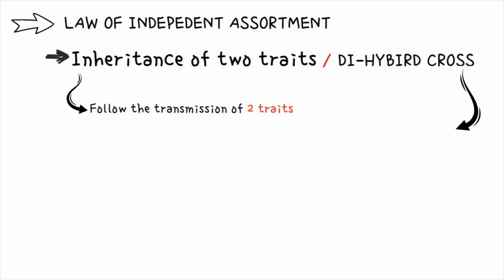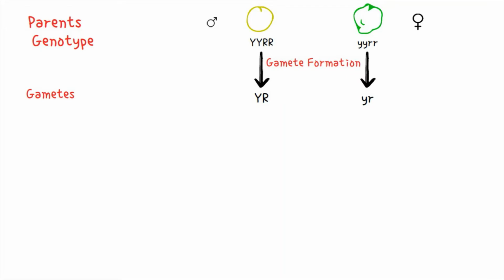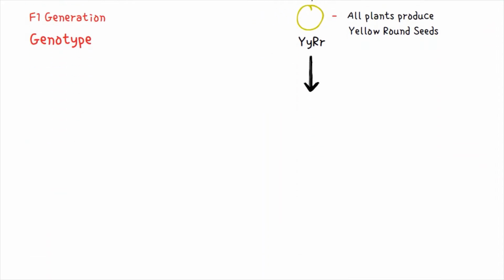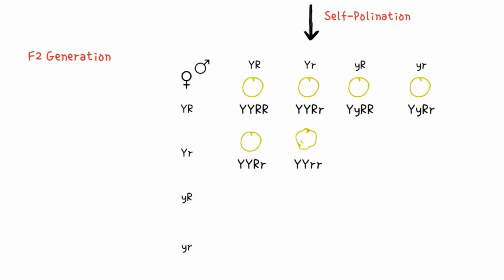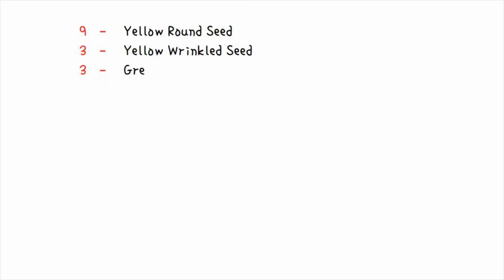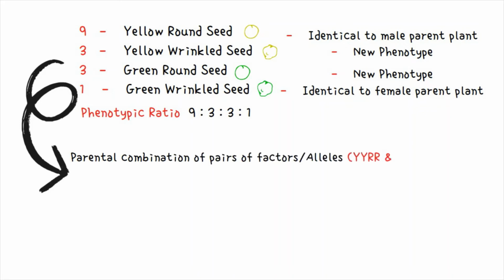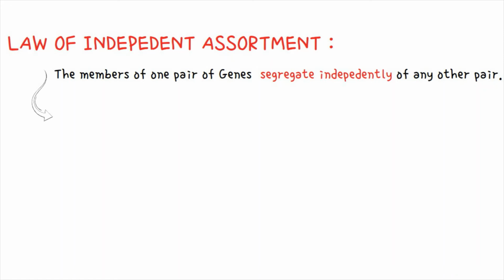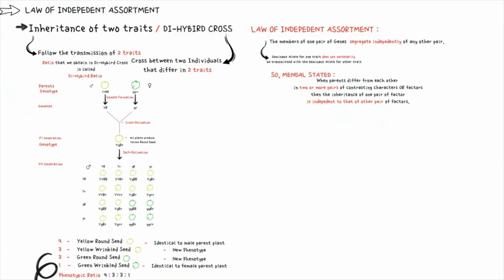Law of Independent Assortment and Inheritance of two traits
Mendel's law of independent assortment states that the alleles of two (or more) different genes get sorted into gametes independently of one another. In other words, the allele a gamete receives for one gene does not influence the allele received for another gene.